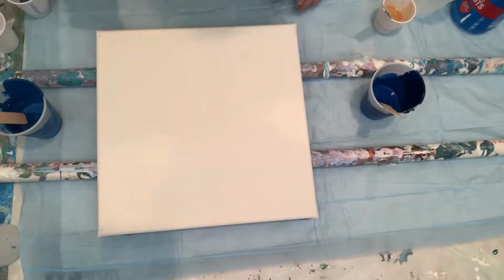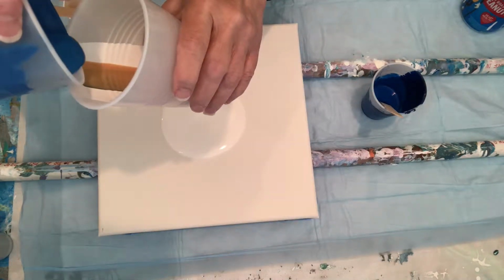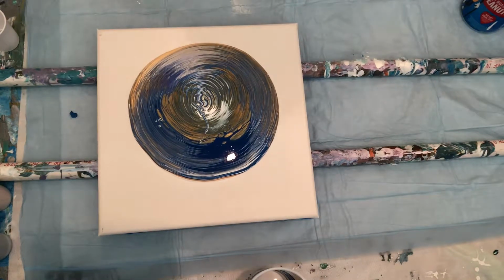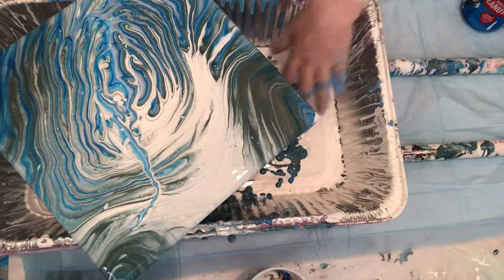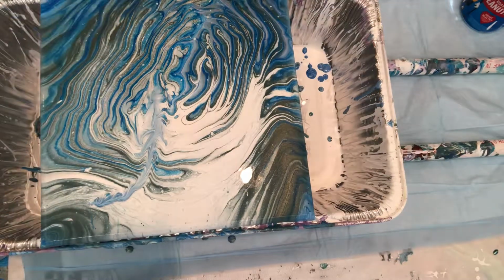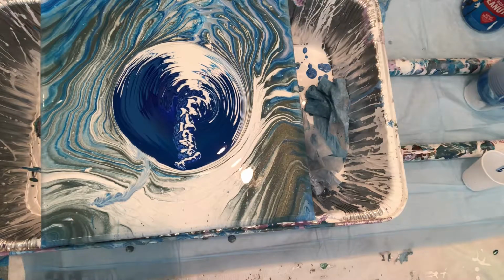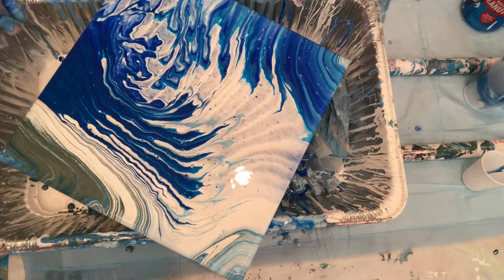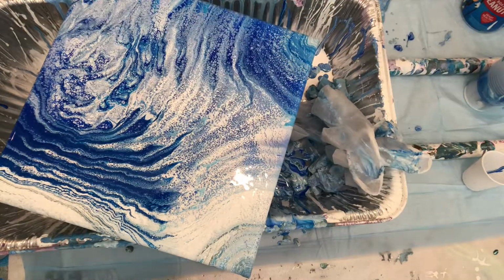#39 FluidArt Snow Storm Ring jiggle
Used liquitesBasics and artistflow
This starts out with a beautiful pour but I didn’t like one part so I did it over.
I love the little snow like baby white cells.